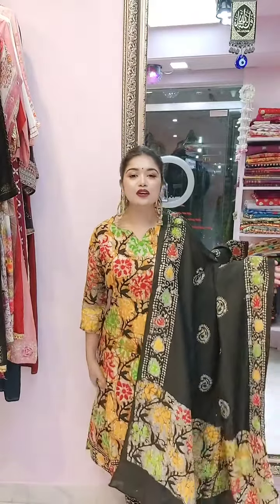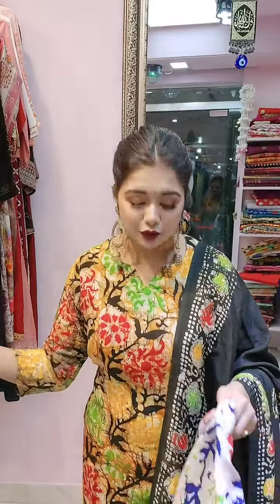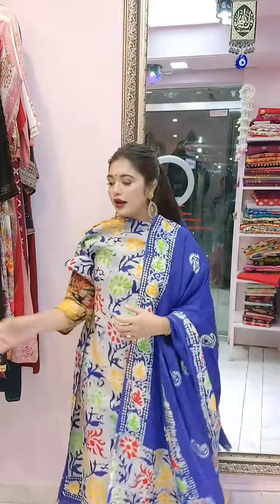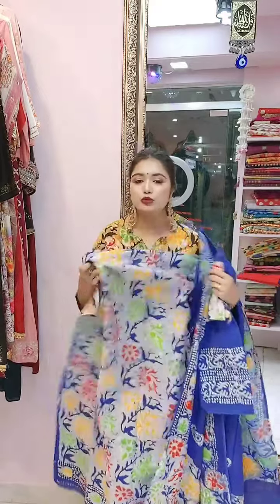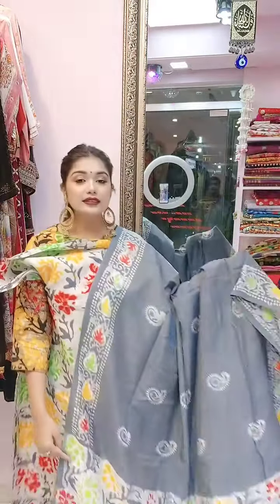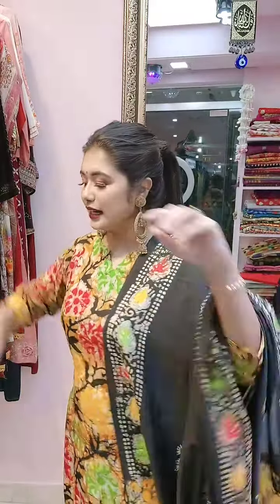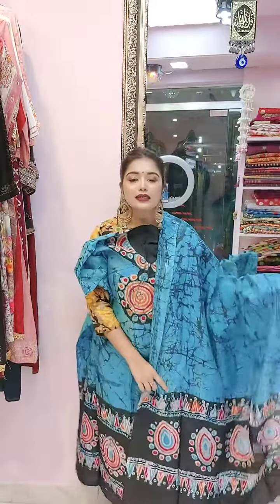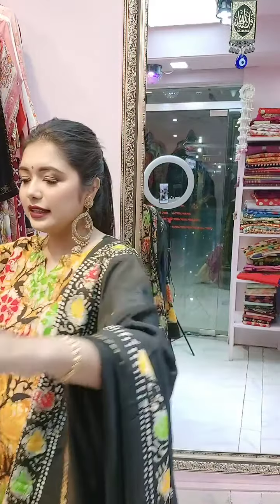Sanvee's by Tony হট লাইন👉 ০১৭৬৫৩৭০২৫৫...Public by Live Fest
সারা বাংলাদেশে কেশ অন ডেলিভারি,  পাঠাও, এস এ পরিবহন, ও সুন্দরবন কুরিয়ারে
বিদেশে কম খরচে DHL এর মাধ্যমে ডেলিভারি দেয়া হয়
নিজস্ব ডিজাইনের দেশিয় শাড়ী �ঘরে বসে শাড়ী কিনুন�
দেশকে ভালবাসুন, দেশিয় পন্যকে ভালবাসুন��
দেশীয়,  ডিজাইনার শাড়ী ও  থ্রিপিসের সাম্রাজ্যে আপনাকে স্বাগতম❤️
দেশীয়  নকশা, আভিজাত্য ও ঐতিয্যে  আমরাই সেরা❤️

কোনো ধরনের কমপ্লেন থাকলে what'sapp - ০১৭৬৫৩৭০২৫৫

👉গুলশান  আউটলেট ঠিকানাঃ-
দোকান  নং-(৩৫১/৩৫২/৩৫৩) লেবেল-২ (পুলিশ প্লাজা কনকর্ড শপিং মল) -গুলশান -১,ঢাকা
সাপ্তাহিক বন্ধ- রবিবার

👉মিরপুর আউটলেট ঠিকানাঃ-
দোকান নং-(২৬৫ এবং২৬৬) লেবেল- ১ (মিরপুর শপিং সেন্টার), মিরপর-২ নাম্বার স্টুডিয়াম এর অপজিটে,
সাপ্তাহিক বন্ধ- রবিবার

👉চট্টগ্রাম আউটলেট -১ঃ
দোকান  নং- (৪৩-৪৪) লেবেল-২ (বালি আর্কেড মার্কেট) চকবাজার, চট্টগ্রাম
সাপ্তাহিক বন্ধ-সোমবার

👉চট্রগ্রাম আউটলেট -২, শপ (২৩৭,২৩৮,), লেবেল-২ আফমি প্লাজা,  চট্রগ্রাম
সাপ্তাহিক বন্ধ- রবিবার

👉 সিলেট আউটলেট - 54 / A, কুমারপাড়া রোড,  সিলেট সদর।

👉ওয়েস্টার্ন ড্রেস  Forever tony
আউটলেটঃ গুলশান-১ পুলিশ প্লাজা কনকর্ড  লেভেল 2 শপ নাম্বার ৩৫৫।
সাপ্তাহিক বন্ধ রবিবার।

@PURNIMA SAREE @Poroshmoni sharee   @Nesath Khusbu   @insideOut   @The Posh Palette   @ZEROWATT FILMS   @Rabeya nur lifestyle

আপনার অথবা আপনার প্রতিষ্ঠানের ভিডিও প্রমোশন করতে যোগাযোগ করুন ফেসবুক পেজের ইনবক্সে...

দৃষ্টি আর্কষণ...
আমাদের এই চ্যানেলে প্রতি দিন নতুন নতুন  ভিডিও আপলোড করে থাকি।
এখান থেকে আপনাদের যে ভিডিও ভালো লাগবে সেটি আপনি দেখতে পারবেন।
ড্রেস কেনার জন্য ভিডিওর ডিসকিপসনে তাদের ফেসবুক পেইজ ও মোবাইল নাম্বার দেয়া থাকবে সেখান থেকে তাদের সাথে যোগাযোগ করে পণ্য নিতে পারবেন।
আন্তরিক ধন্যবাদ ।। live fest ইউটিব চ্যানেল।।